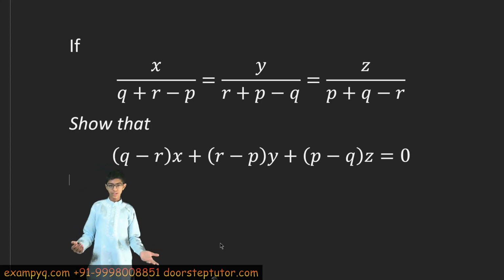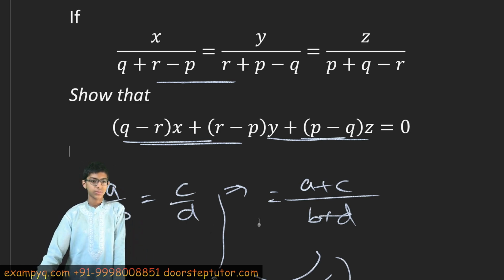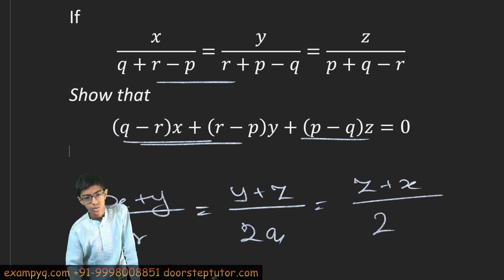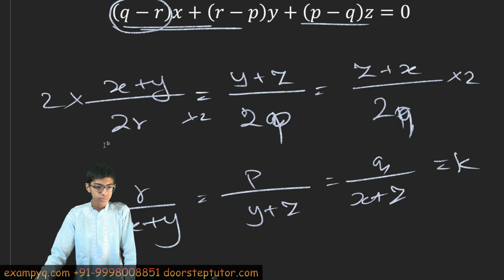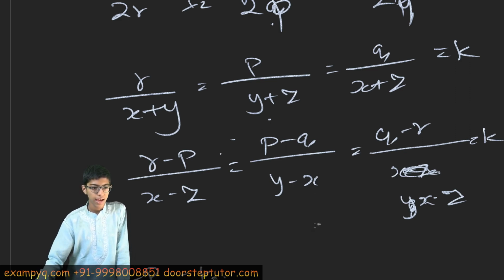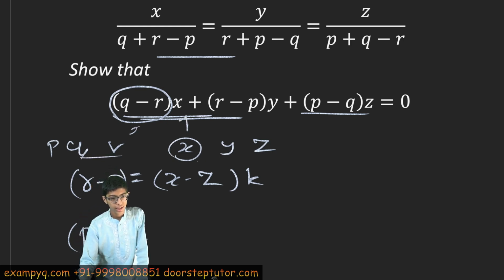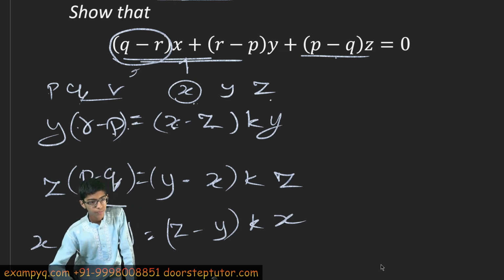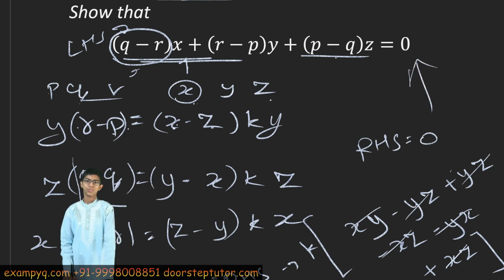Higher Algebra: Ratio and Proportion Proof | Riddhiman Jain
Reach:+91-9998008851